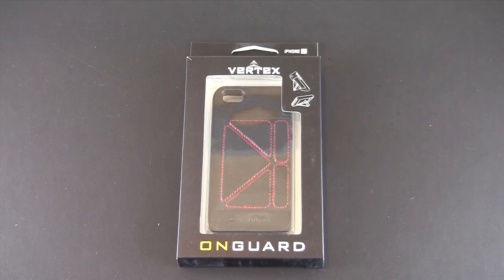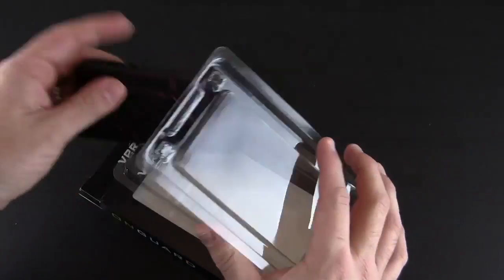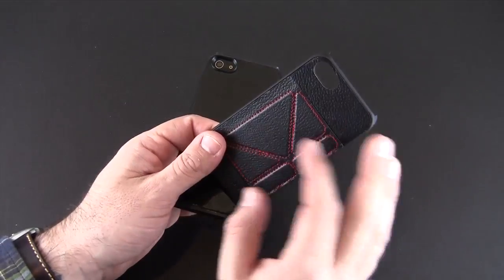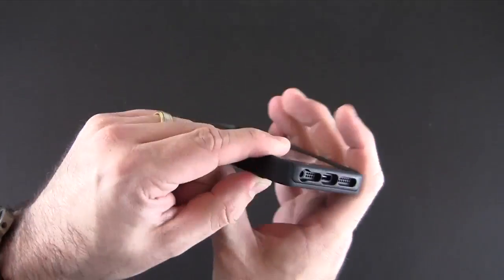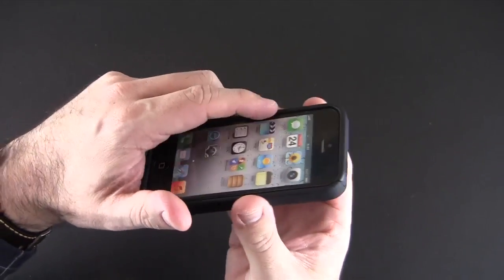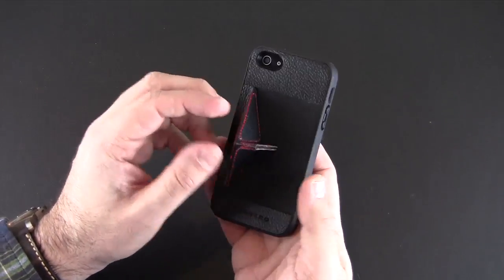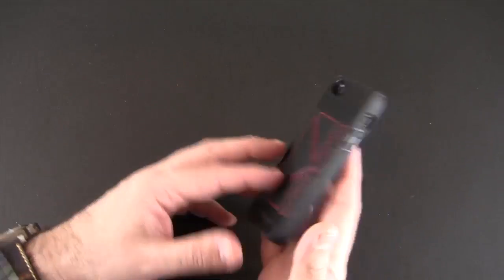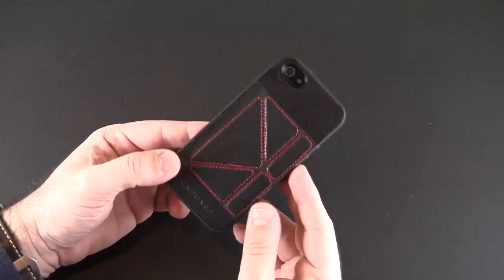ONGUARD Vertex Case with Stand for iPhone 5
In this video I review the ONGUARD Vertex Case with Stand for iPhone 5 .

LINK to the product seen in this video